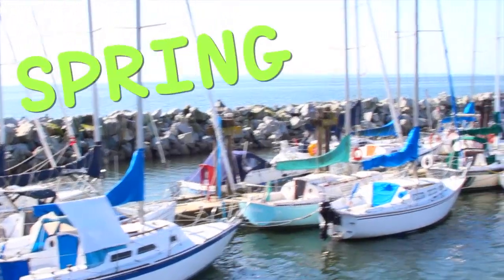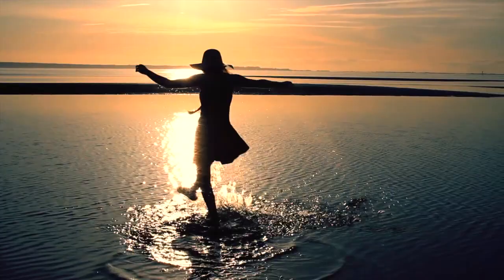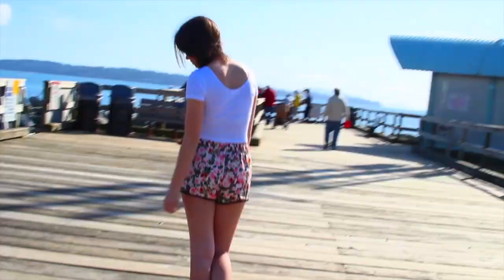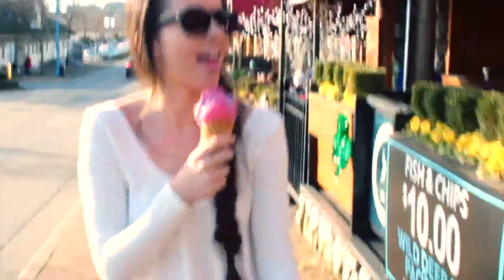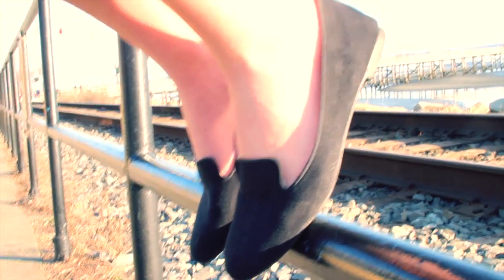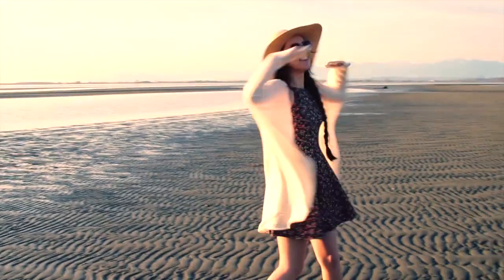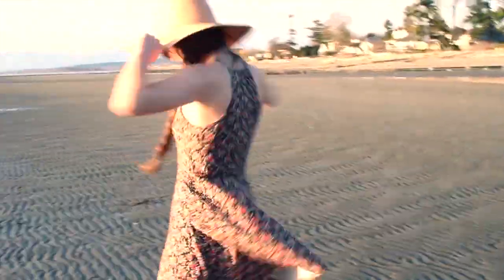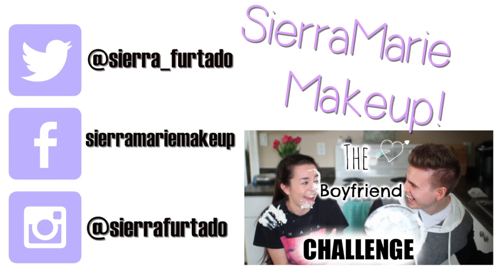Spring Break Outfit Ideas ☼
"Like" if you're excited for SPRING BREAK!!

If you are reading this go comment "I'm a cotton headed ninny muggins"
And also I was very cold while filming this! Did I fool you??? I don't live in LA like most people on zee youtubzzzz these days so I tried my best!! "Like" this video to show you me you love meeeeee!

Attention!